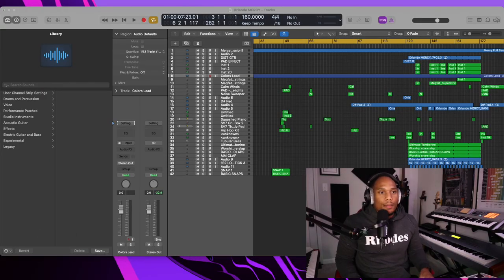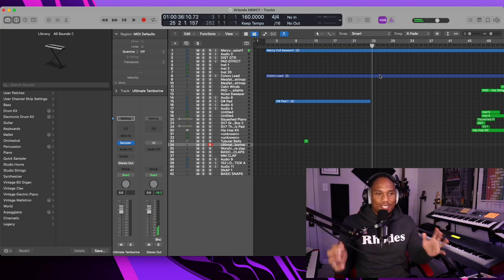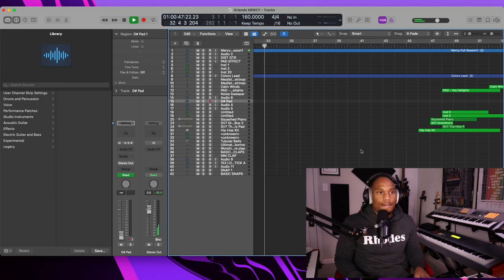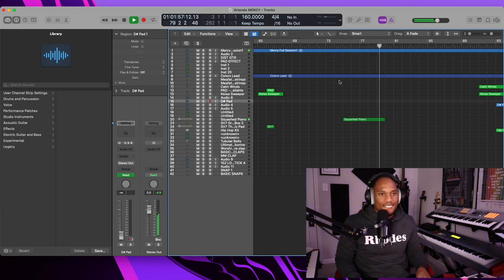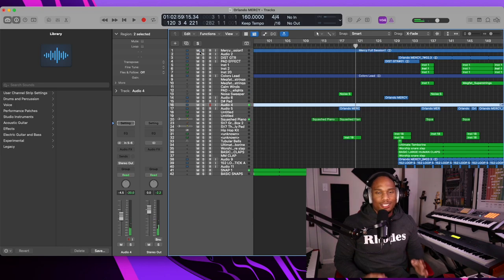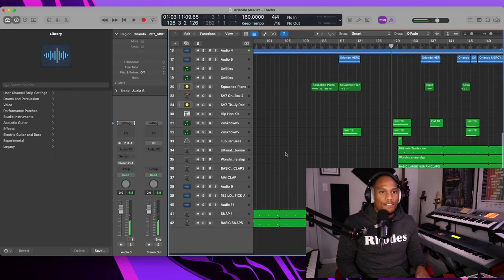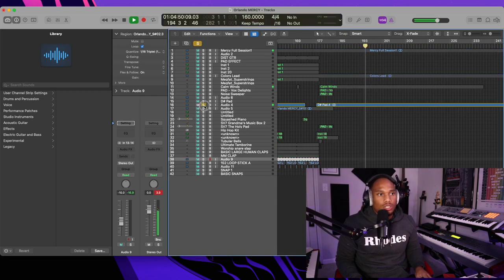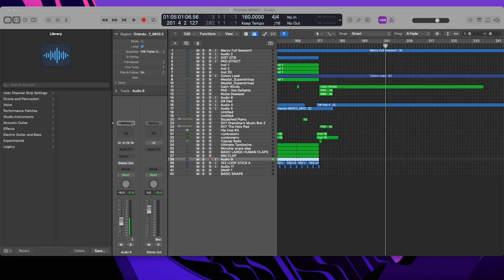Aux/Colors Gospel Production | Mercy Song Breakdown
Gospel Aux Course 101!